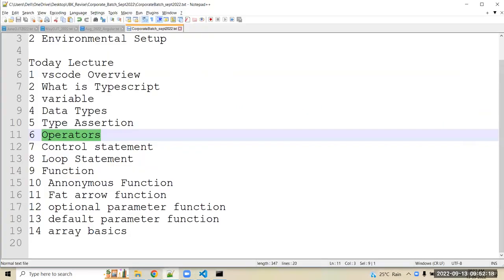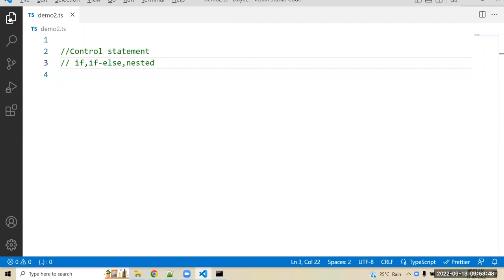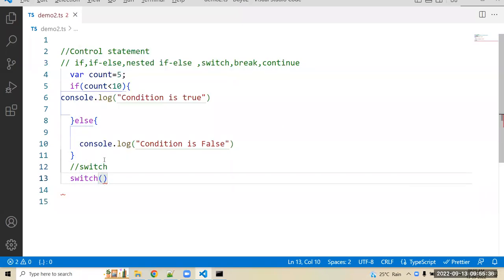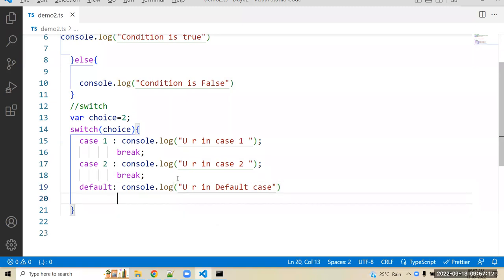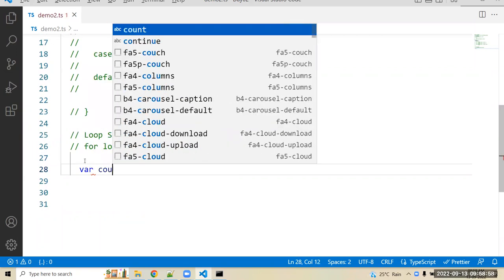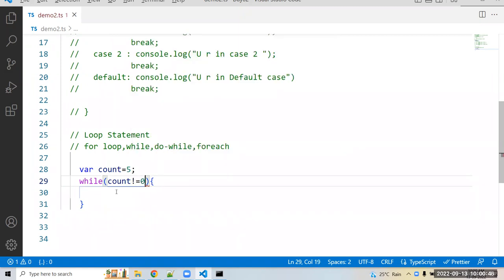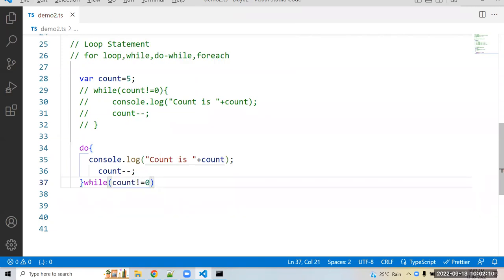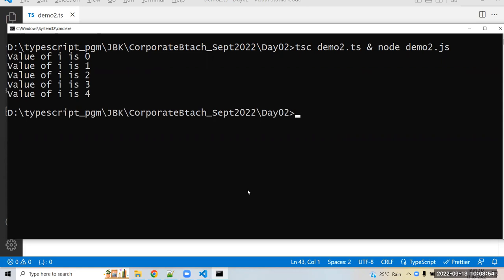Control and loop statement in Typescript | How to use For Loop in typescript